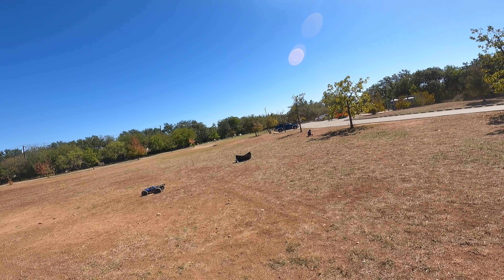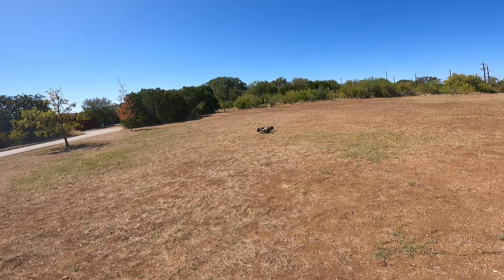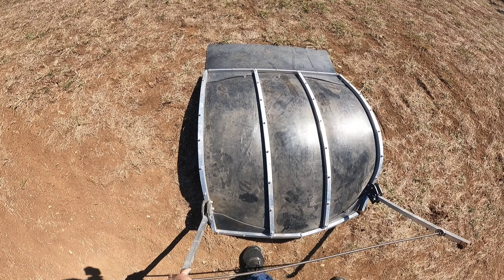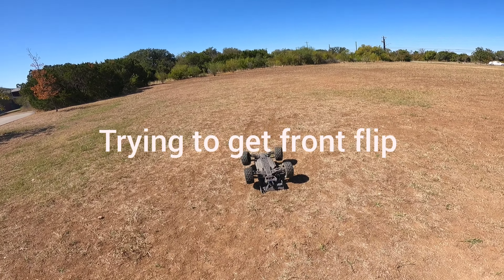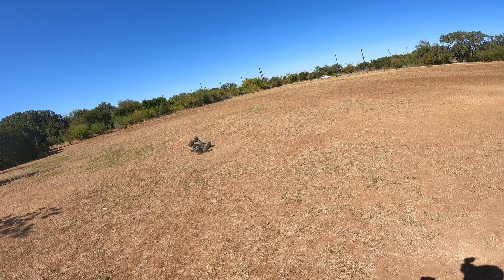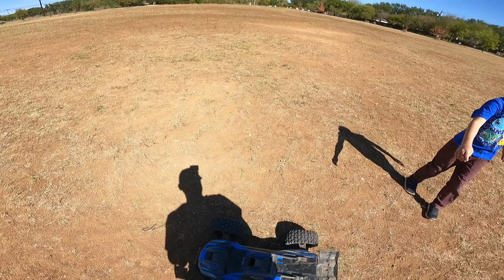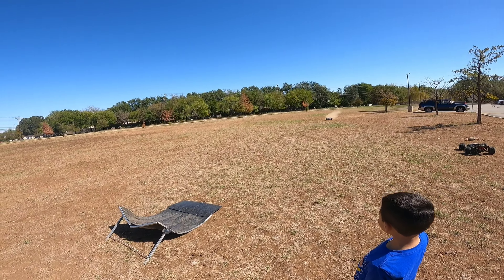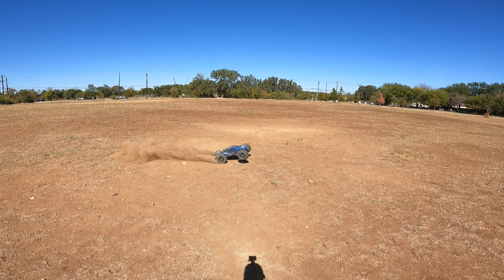K8S And XRT Jumps with broken ramp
I had some fun jumping my K8S and XRT with my broken ramp.